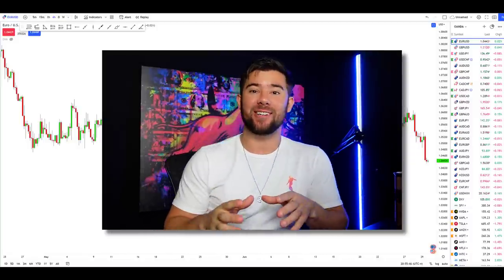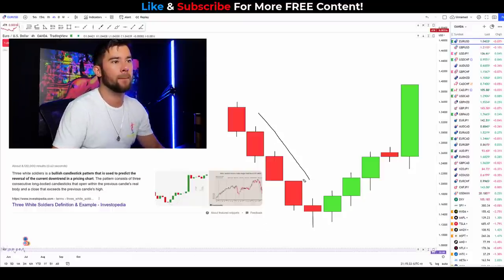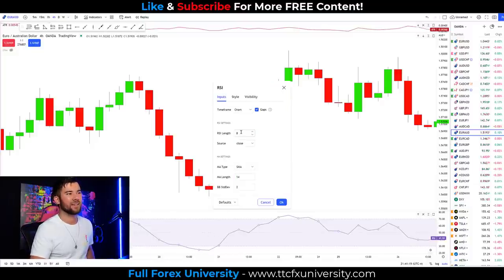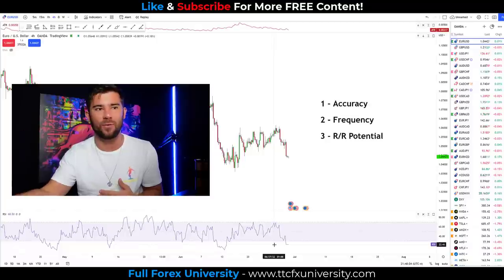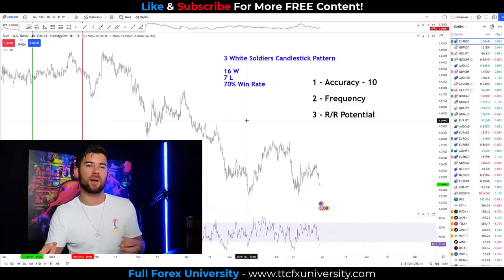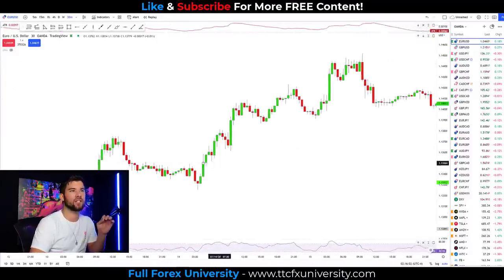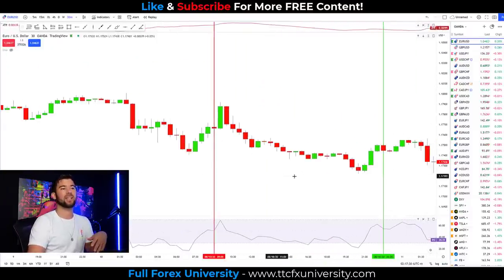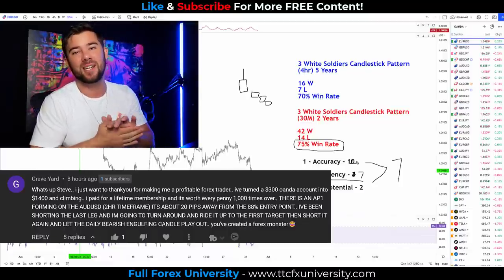Ranking Every Candlestick Pattern 1 out of 10 (Part 1): 3 White Soilders Candlestick Pattern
Understanding candlesticks and candlestick patterns is literally the most important skill anyone needs to become a profitable trader. If you do not understand  candlestick charts and candlestick patterns or if you do not know how to use candlesticks correctly, then your chances of creating profits from trading are near ZERO. But, don't worry. By the end of today's candlestick pattern trading video, you will know all about one of the most under-utilized candlestick patterns on the planet! Enjoy!

BIO
Steven Hart -